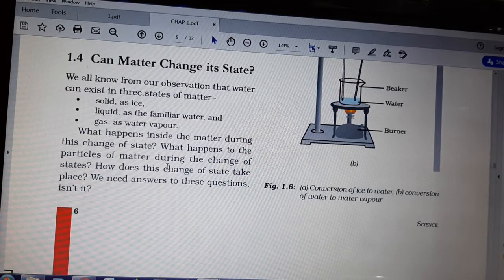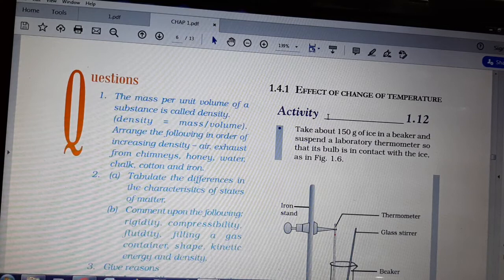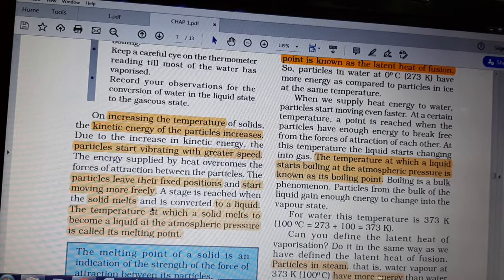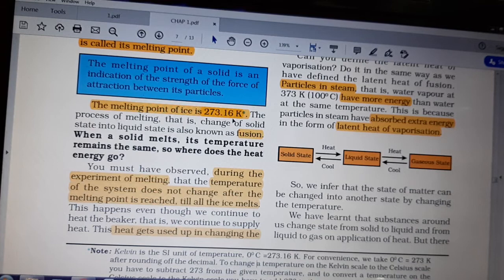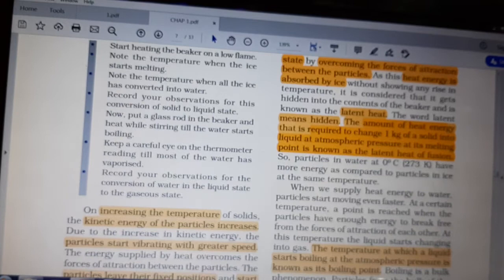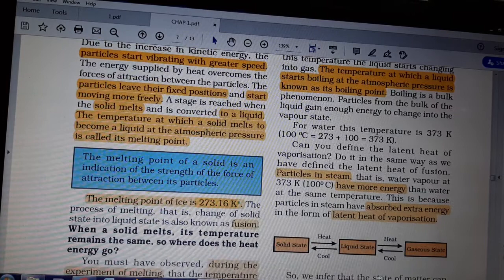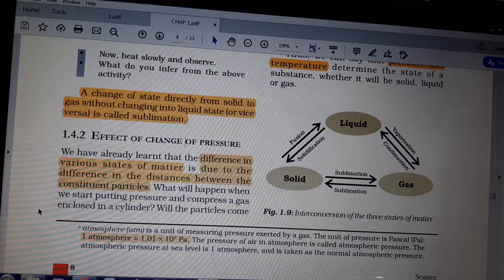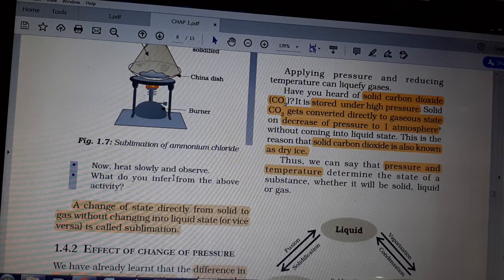9th CBSE Chapter1: Matter in our surroundings- Part3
Textbook-